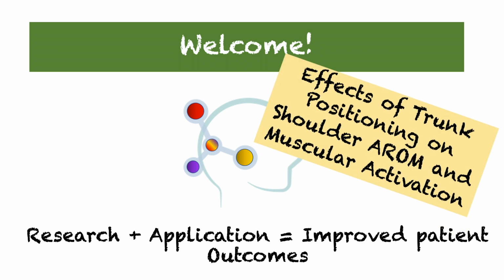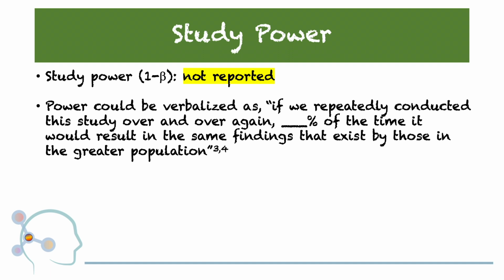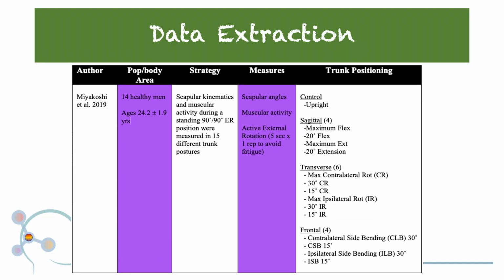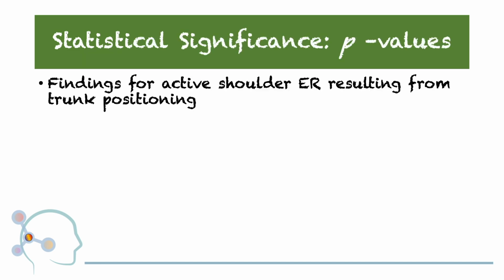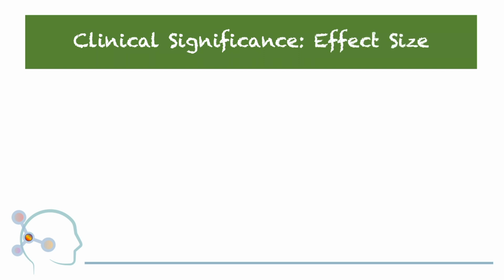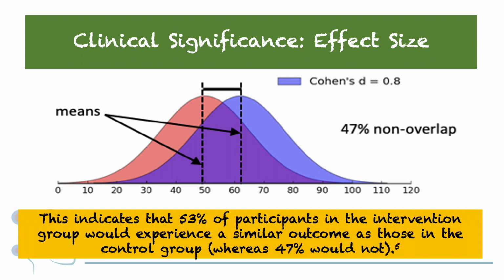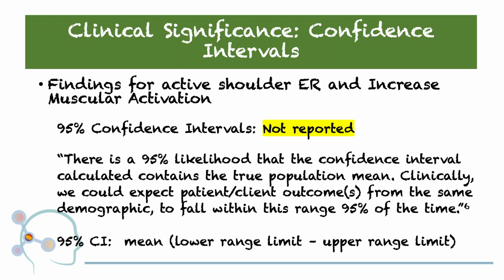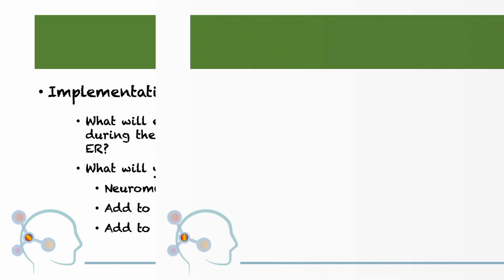Shoulder Activation & Trunk Positioning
Objectives:

1. Determine the degree to which trunk positioning can alter shoulder AROM and muscular activation
2. Discuss the strategy of altering body positioning to enhance your patient/client functional
     shoulder outcome measures.

Study Reference: 0:54
Level of Evidence: 1:07
Study Power: 1:19
Data Extraction: 2:08
Making Sense of the Statistical Results:
        Effect Size: 4:28
        Confidence Intervals: 6:01
Clinical GEMS and Strategies for Practice: 8:54